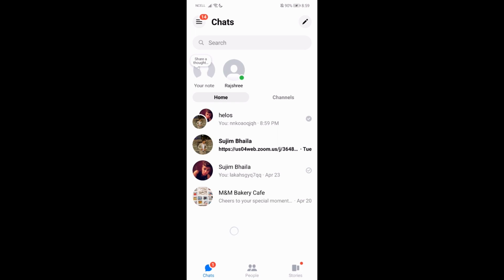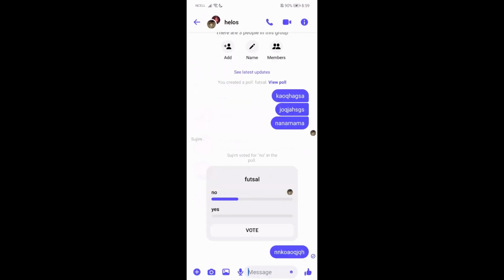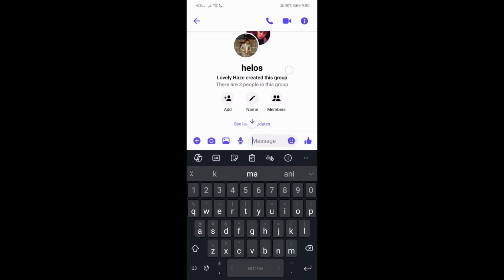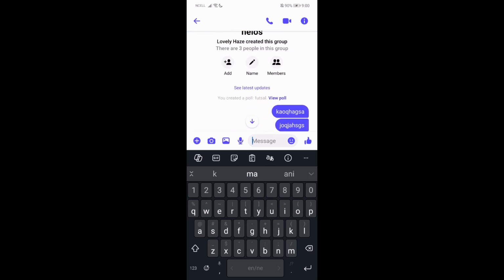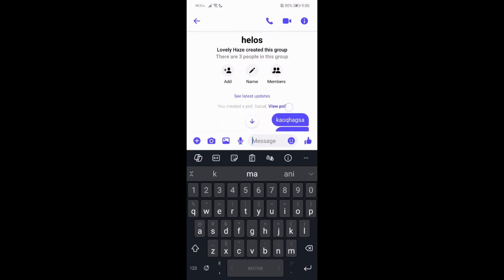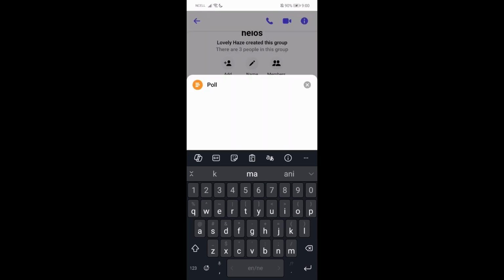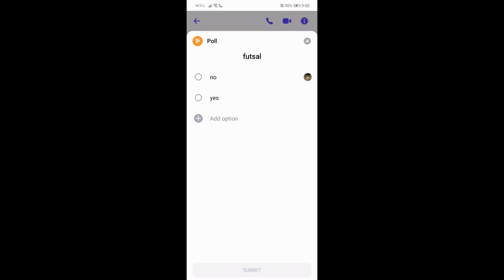How to See Poll on Messenger (2024) | View Poll on Messenger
This tutorial demonstrates the simple instructions to access and interact with polls in the Messenger app, helping you stay connected and informed.Stay engaged with your friends and groups on Messenger by learning how to view and participate in polls.